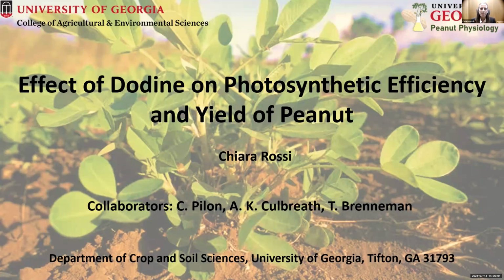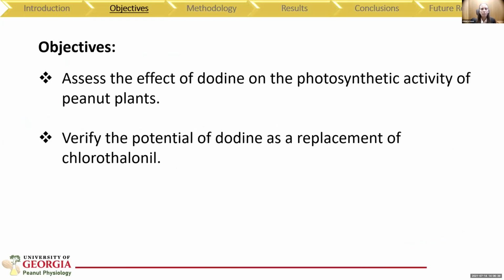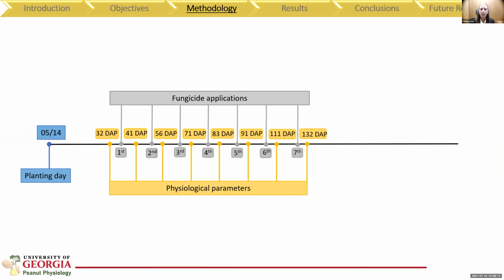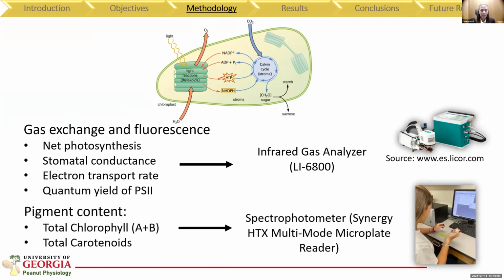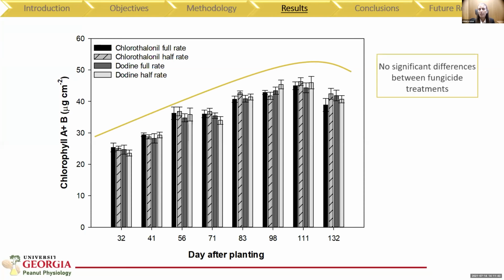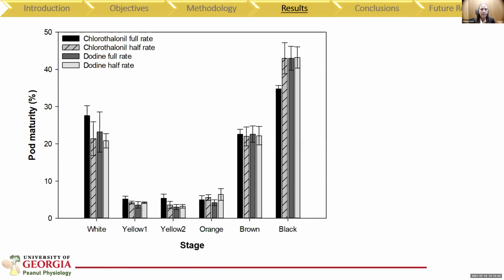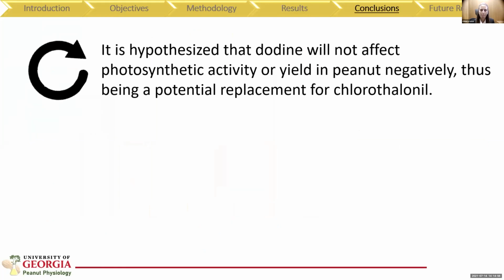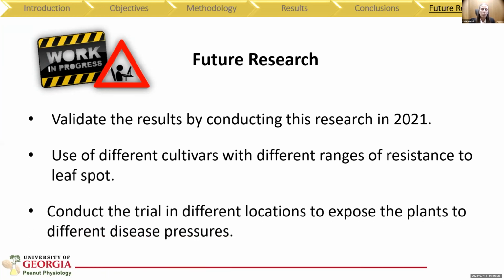Photosynthetic Efficiency and Yield of Peanut Plants Treated with Dodine (Rossi)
Photosynthetic Efficiency and Yield of Peanut Plants Treated with Dodine
Chiara Rossi, University of Georgia
2021 APRES Annual Meeting Presentation

Peanut plants are generally susceptible to leaf spot, which can reduce considerably the final yield. The most widely used fungicide in the control of this disease is chlorothalonil. However, Europe is anticipating a ban of this chemistry due to its high risk to amphibians and fish. Dodine is an alternative fungicide with a similar range of activity. But this chemistry was reported to suppress photosynthesis in pecan. Therefore, studies on photosynthetic activity in peanut plants treated with dodine are needed before recommending its application. The objectives of this research were to evaluate the effects of dodine on leaf photosynthesis of peanuts and validate the potential of dodine as a replacement of chlorothalonil. The experiment was conducted at the University of Georgia Lang Farm in Tifton using the cultivar Georgia-06G. The experimental design was a randomized complete block. Treatments consisted of four fungicides, 1) chlorothalonil (Bravo 720 g/L) at 1.2 L/ha (full rate), 2) chlorothalonil at 0.6 L/ha (half rate), 3) dodine (Elast 400 g/L) at 1.7 L/ha ml (full rate), and 4) dodine at 0.8 L/ha (half rate). Total chlorophyll and total carotenoid were collected from 37 days after planting (DAP) until 135 DAP. A LI-6800 portable photosynthesis system with a fluorometer chamber was used to obtain weekly net photosynthesis rate. Final yield was collected at harvest. Pod maturity profile was also assessed at harvest by using the Peanut Profile Board. Significant differences were not
observed in net photosynthesis among the four treatments over the season. Total chlorophyll and total carotenoids as well as maturity profile and yield were not significantly different between the treatments, indicating that these parameters were not affected by the fungicides and rates. In summary, results demonstrated that the use of full and half rate of chlorothalonil or dodine did not impact the photosynthetic activity of peanut plants, pod maturity profile, and final yield. Hence, dodine could be considered as a potential replacement of chlorothalonil in the control of leaf spot in peanut. This study will be replicated in 2021 season to validate the results obtained in 2020.

C. ROSSI*, C. PILON, A.K. CULBREATH, T. BRENNEMAN.
University of Georgia, Tifton Campus - Tifton, Georgia- USA.